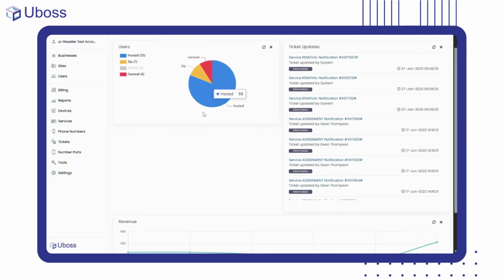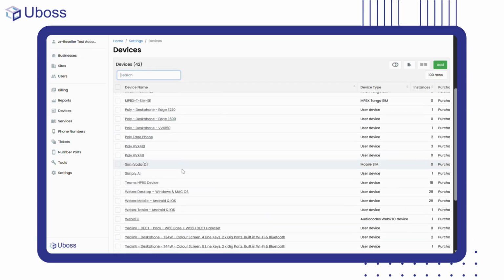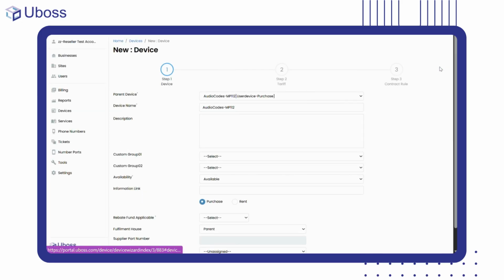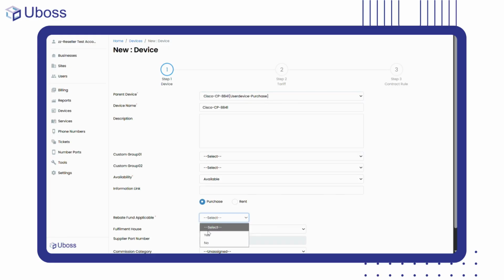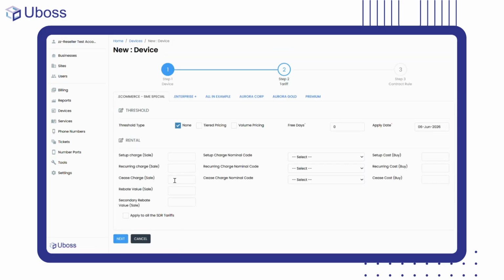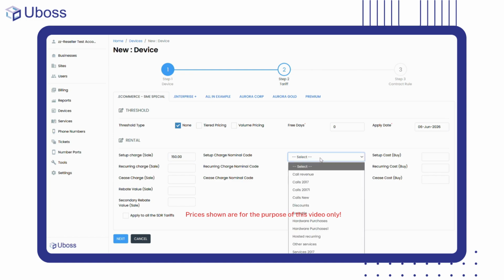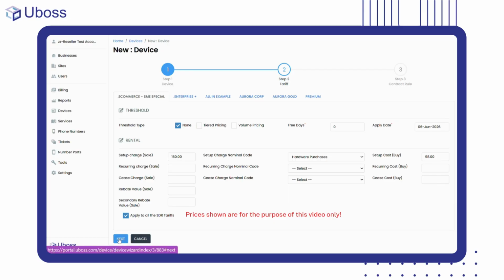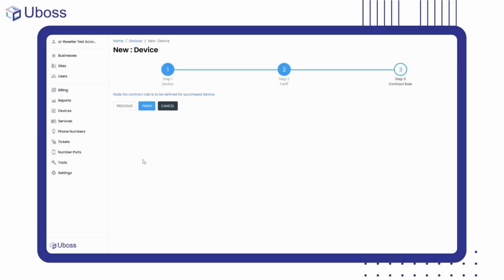How to Make a Device Available in Uboss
This video takes you through how to tariff and make a device available within Uboss so the device can be order via our built in hardware ordering service and available to assign to users.